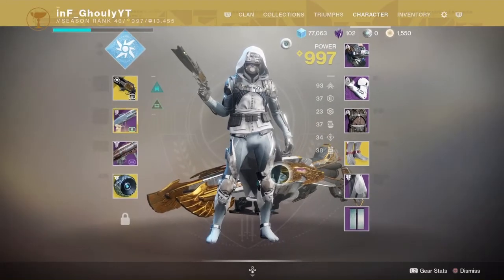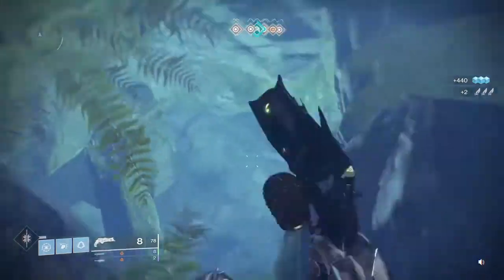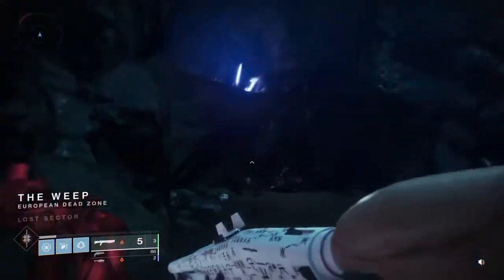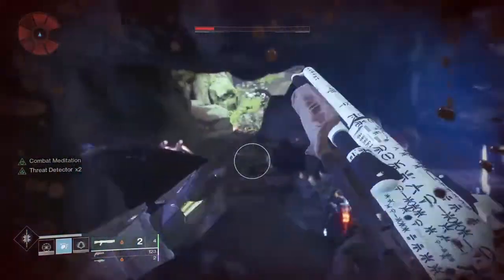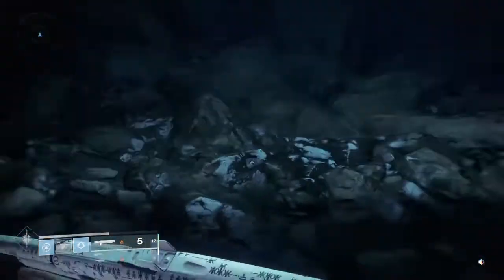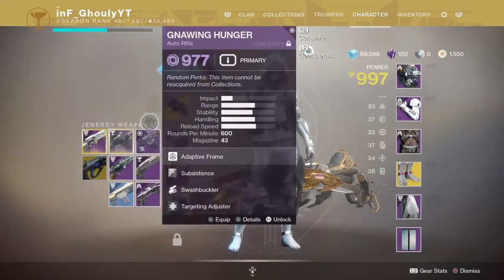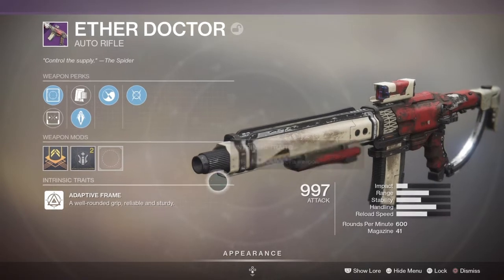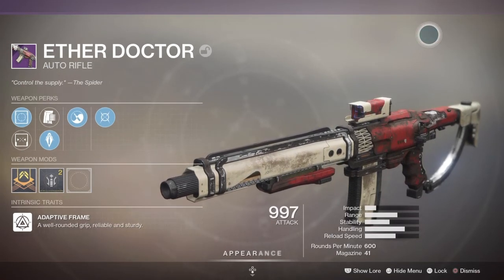HOW TO GET ETHER DOCTOR (FARM METHOD) - Destiny 2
In this video I show you how to get the Ether Doctor and the best farming method for it so you can farm for a god roll of the ether doctor auto rifle!